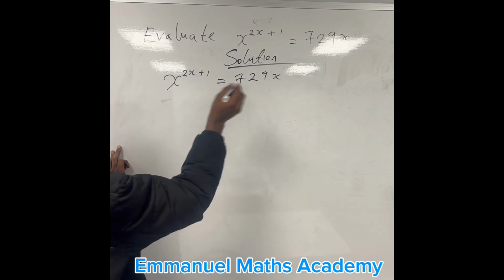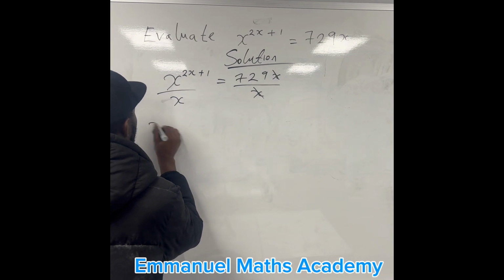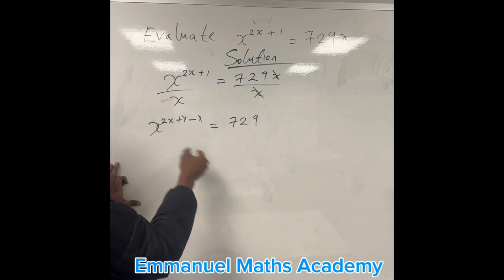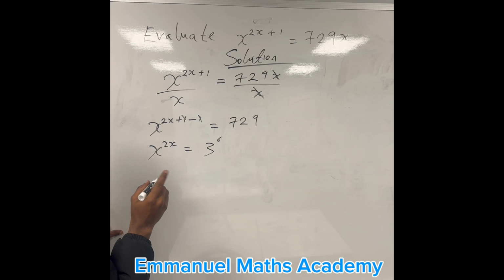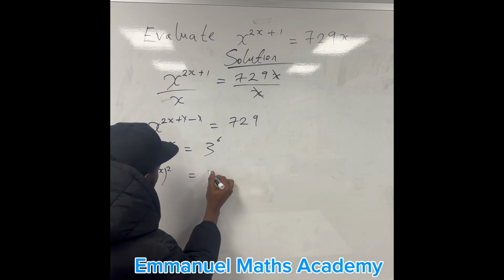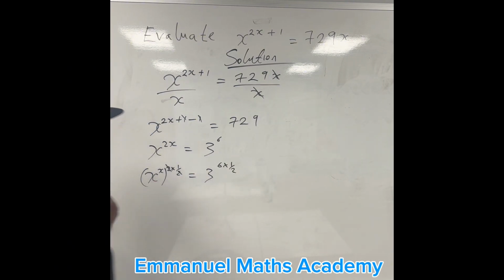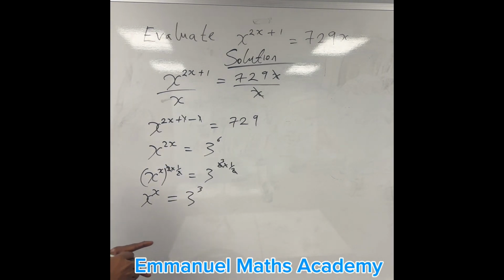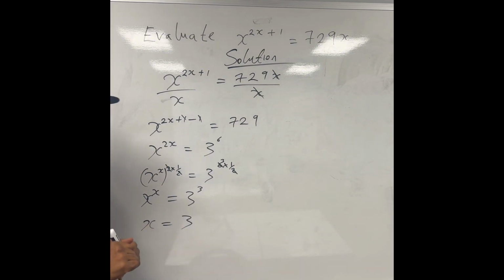Solve the Indicial Equation